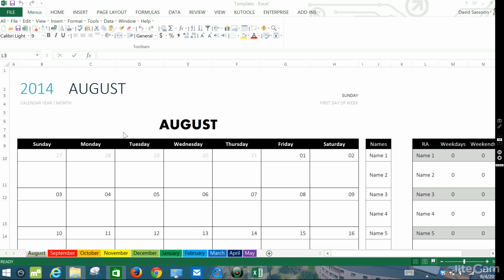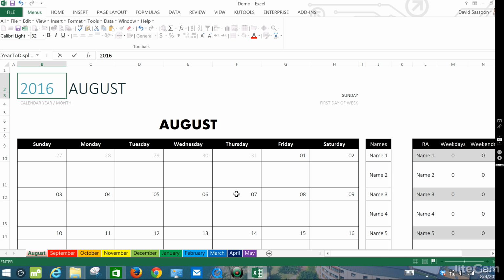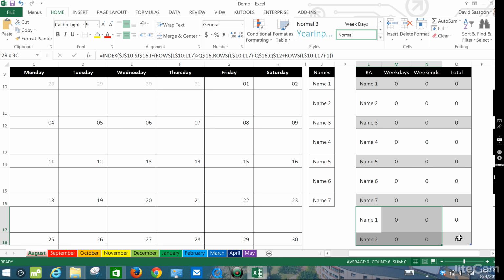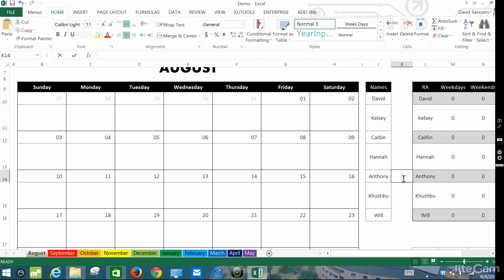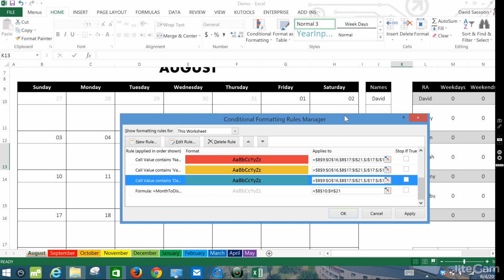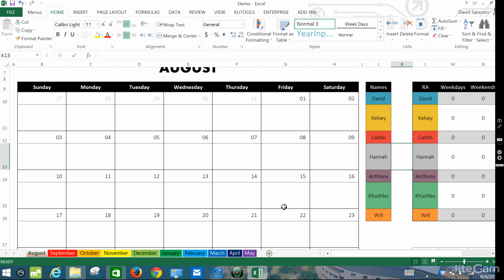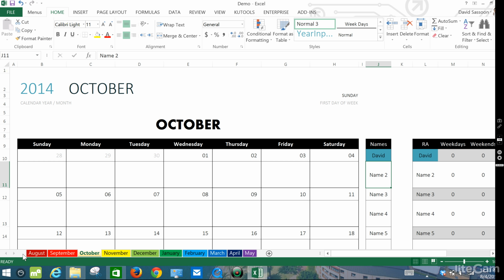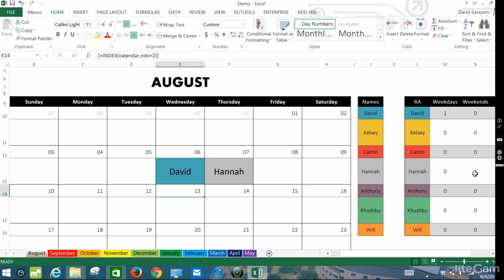Duty Calendar Setup